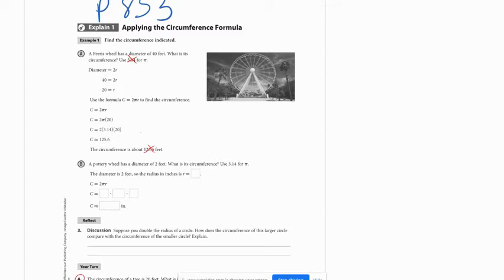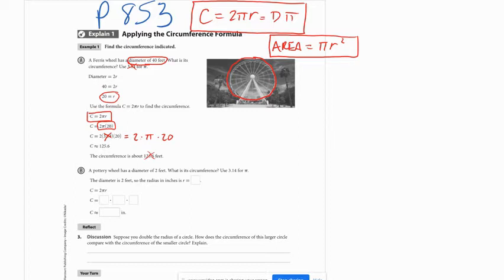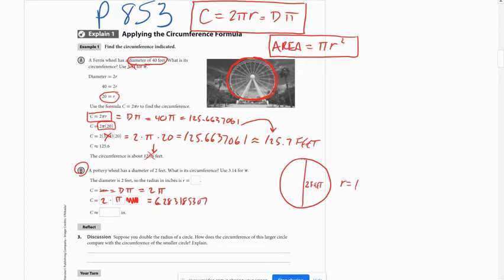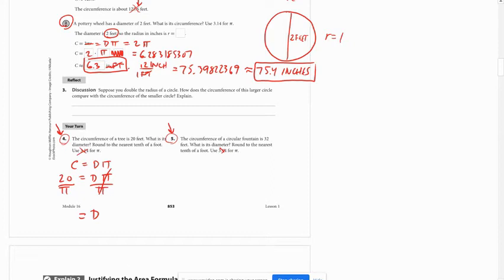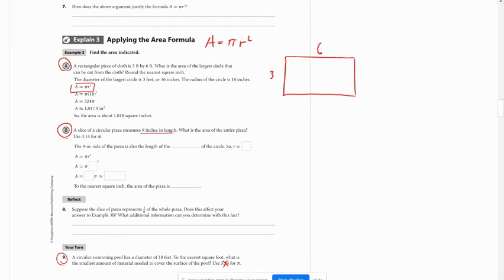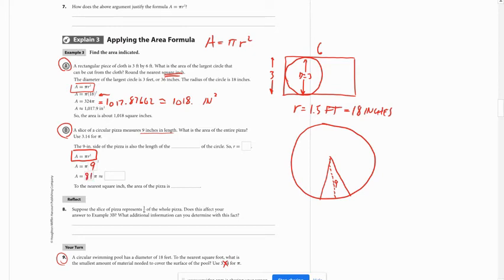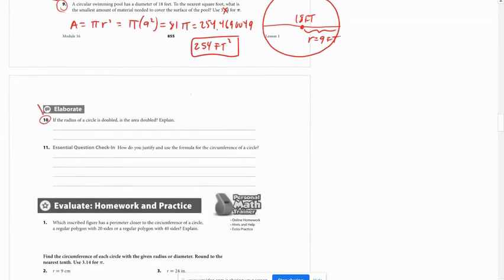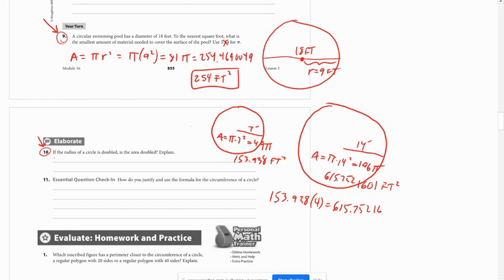Geometry 16-1 Circumference and Area of Circles